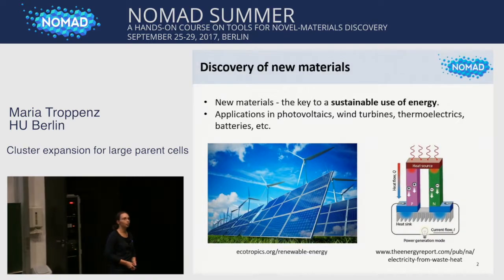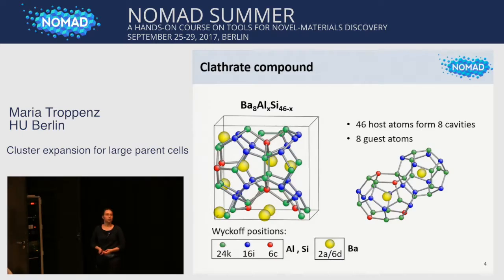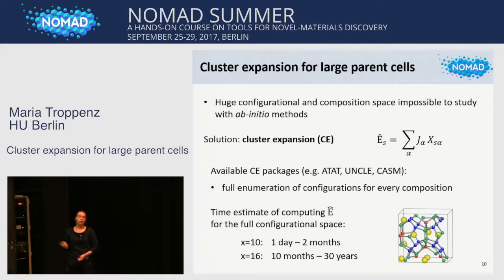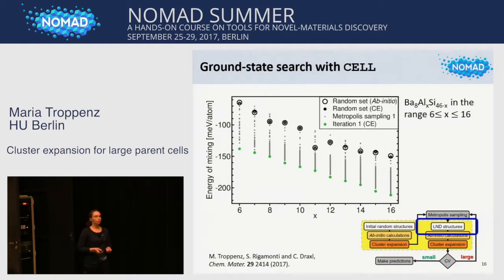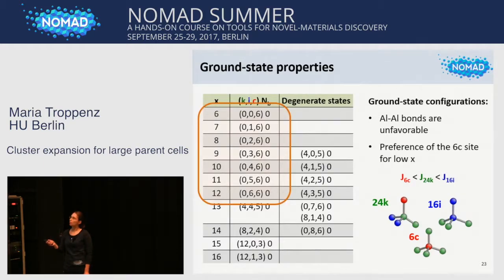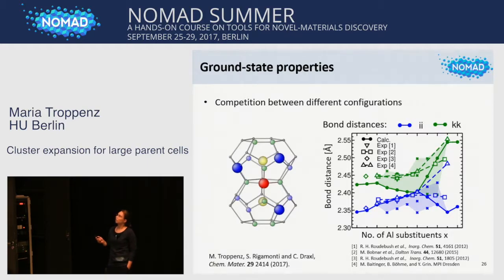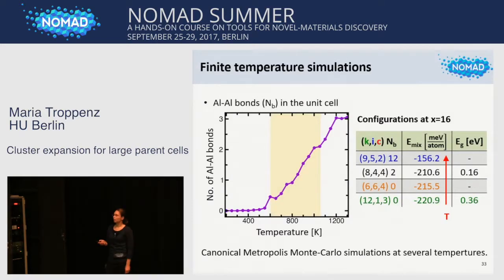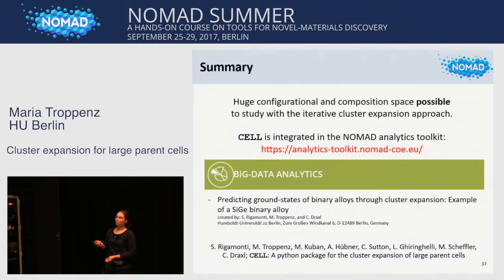16: Maria Troppenz - Cluster expansion for large parent cells: clathrates as a prototypical example